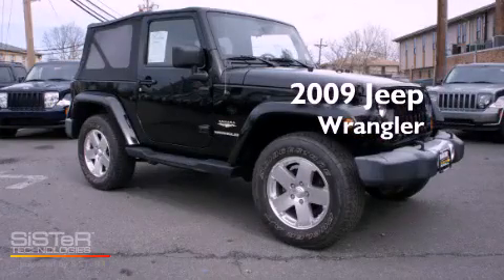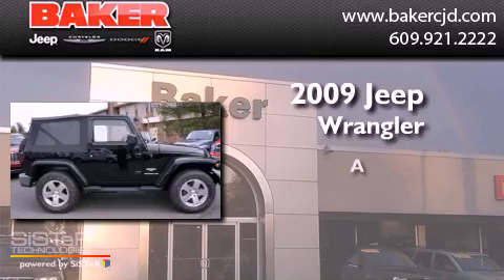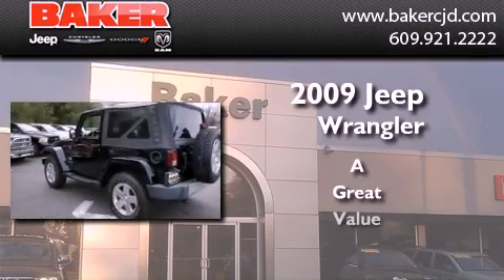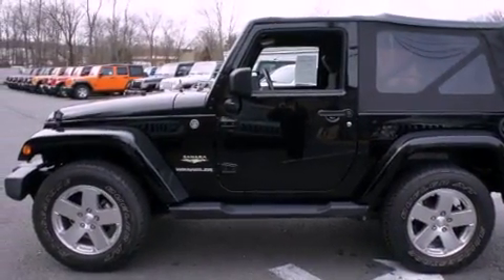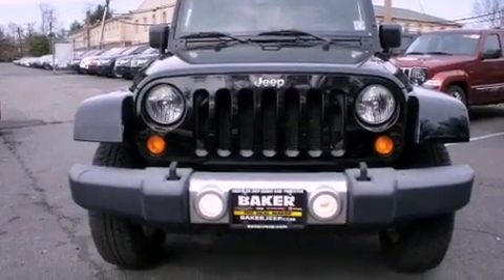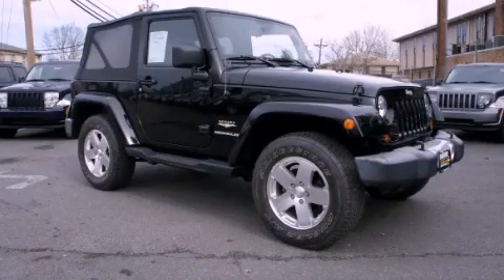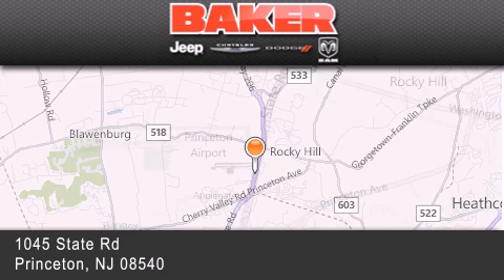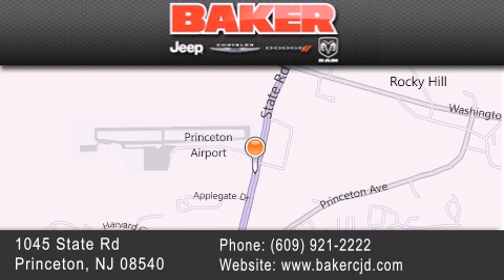Used 2009 Jeep Wrangler Plainfield NJ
Year : 2009
 Make : Jeep
 Model : Wrangler
 Engine : 3.8L 6 Cyl. Not Specified
 Trans . : Not Specified

 Stock : 58527T